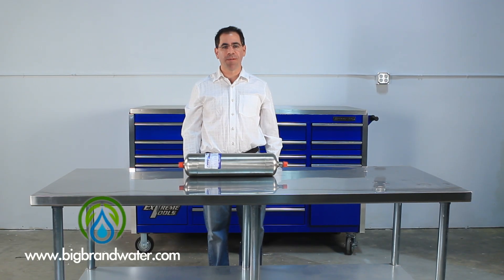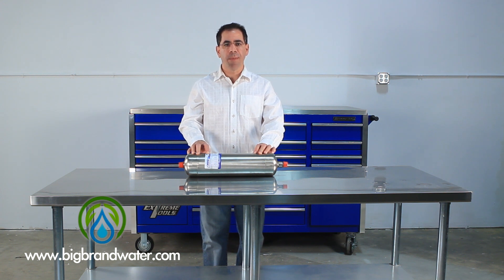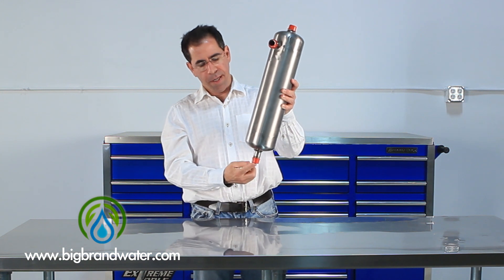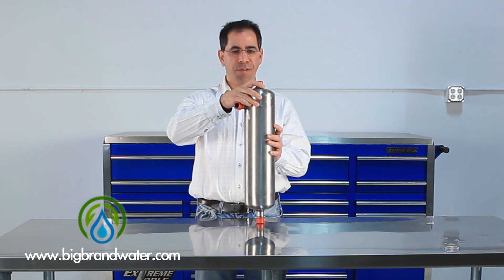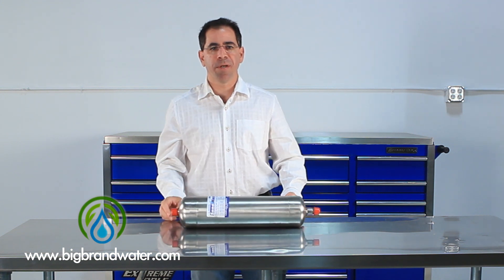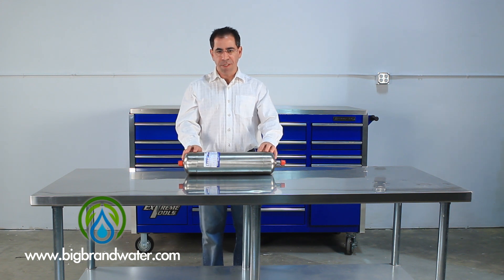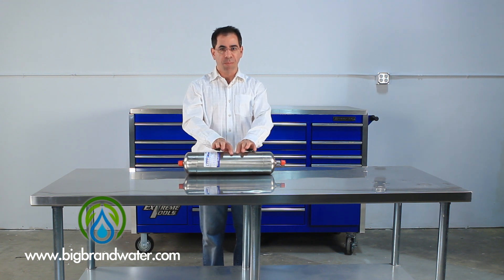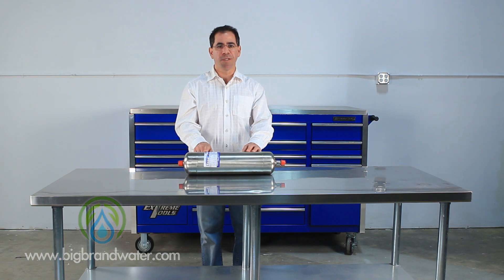Lakos Sand Separators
Lakos sand separators for centrifugal separation of solids in your water source.